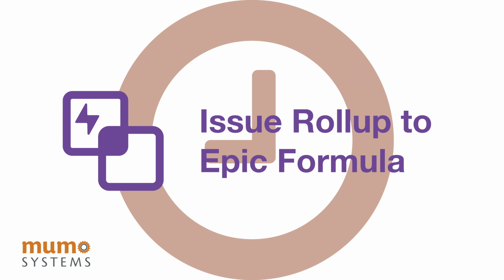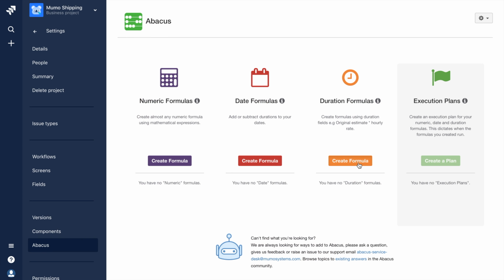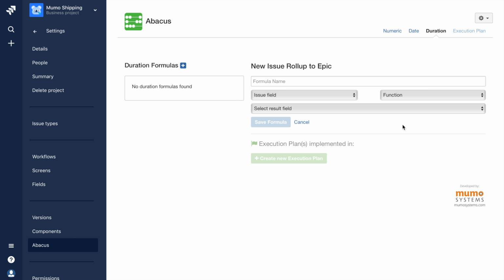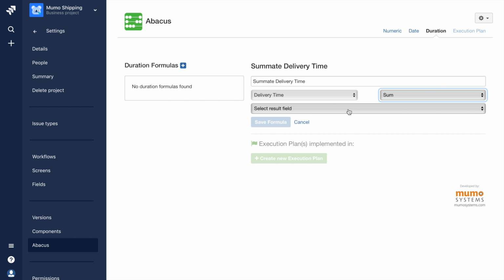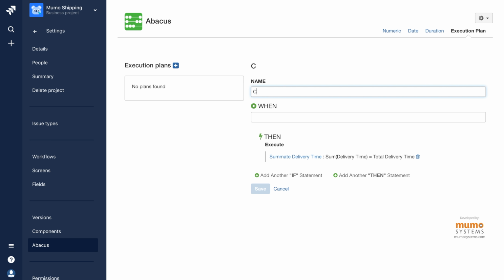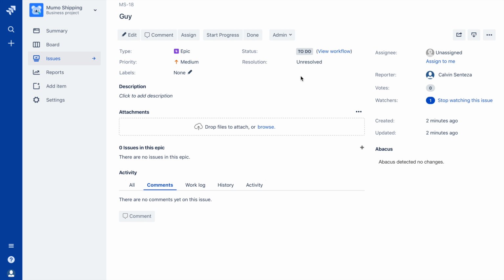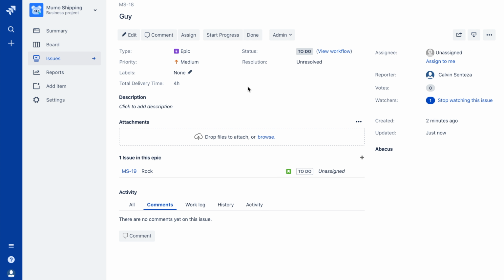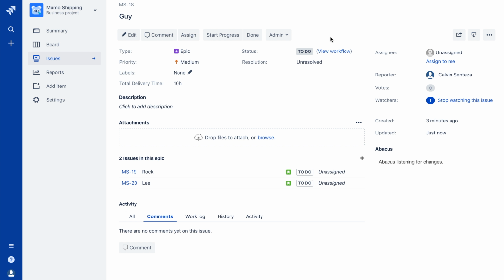Issue Rollup to Epic - Duration Formula Tutorial